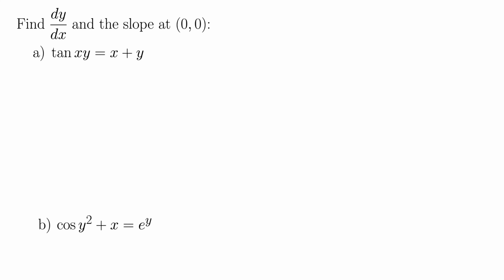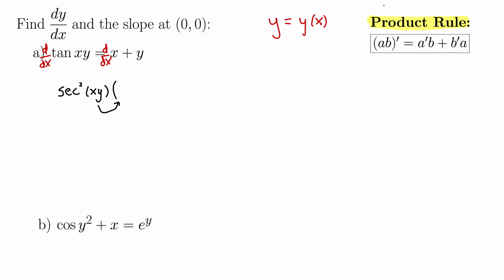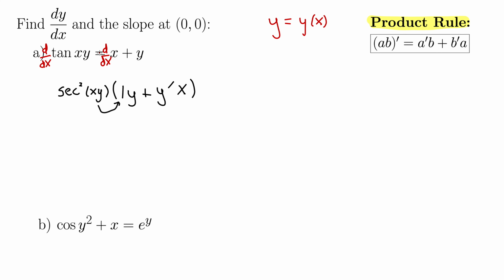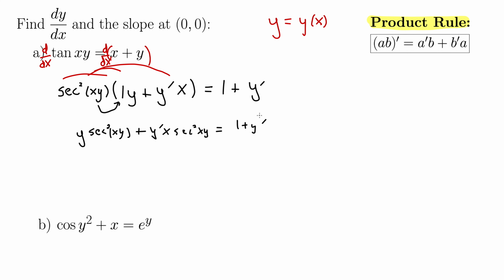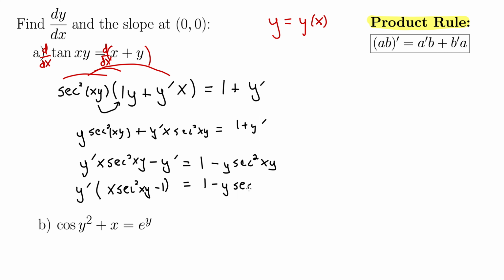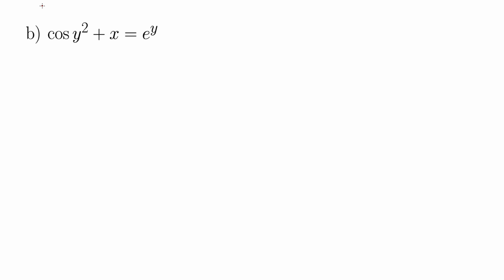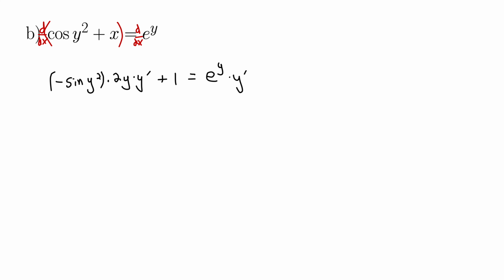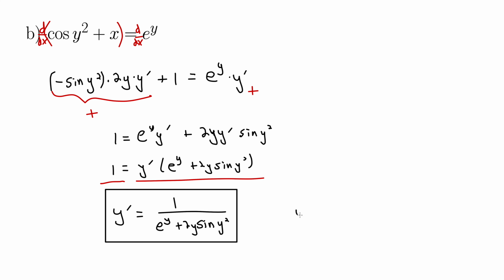Implicit Differentiation with Trigonometric Functions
This video gives two examples of finding the derivative using implicit differentiation; both include trigonometric functions. For each derivative, we include the chain rule, implicit differentiation, and the product rule, all of which are essential for calculus.

ADA-compliant subtitles/captions.